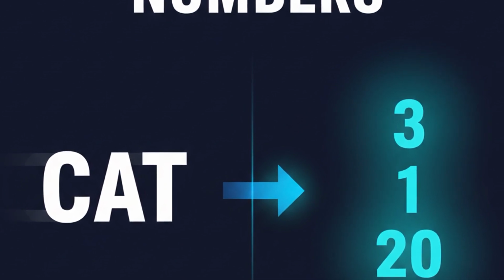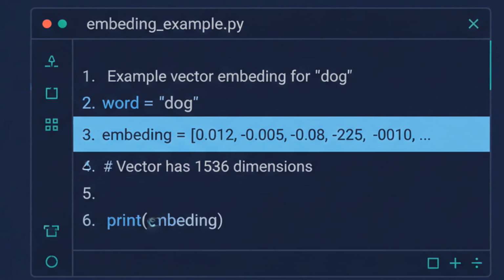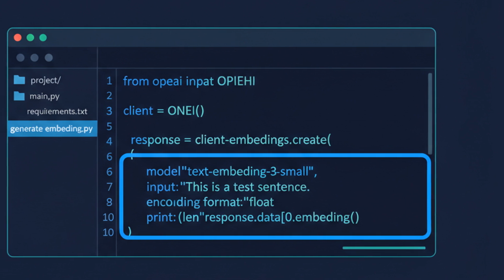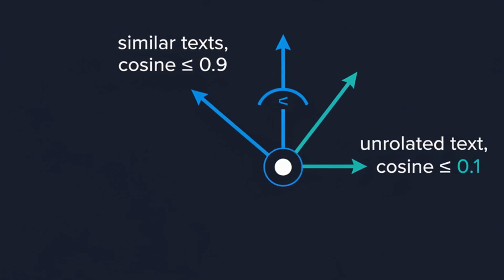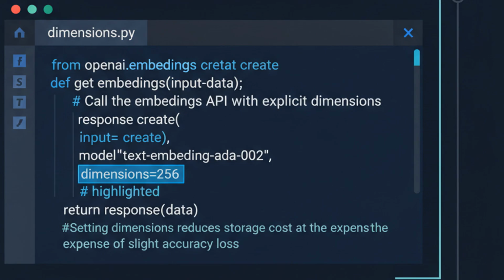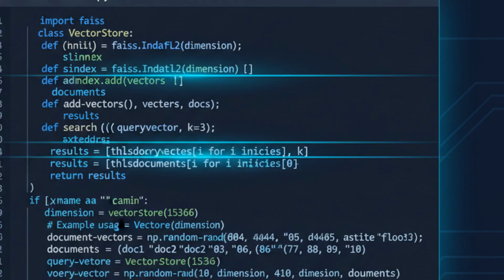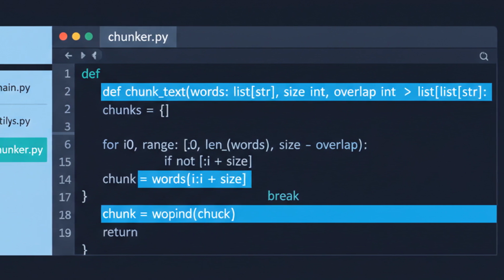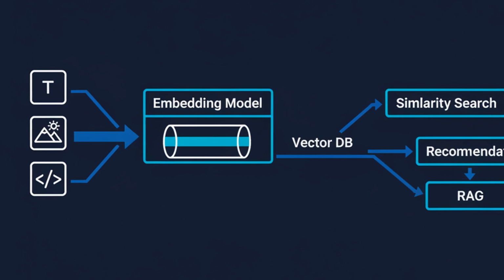Embeddings Explained: Turn Text & Code Into Searchable Numbers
Ever wondered how ChatGPT finds the right document, or how Spotify knows the next song you'll love? The secret is embeddings — a way to turn text, images, and even code into lists of numbers that machines can compare. This video breaks down what embeddings actually are, why they power modern AI search, and how you can generate and use them yourself with real, runnable code.

We cover the intuition behind vector space, cosine similarity, and why 'king minus man plus woman equals queen' actually works. You'll see how to generate embeddings with the OpenAI API, store them, compute similarity in Python, and understand the trade-offs between embedding dimensions and cost. We also explore how vector databases like FAISS and Pinecone make semantic search fast at scale, and where embeddings fit inside a RAG pipeline.

Drop a comment with your biggest question about vectors or semantic search — we read every one and often turn them into future videos.

📚 CHAPTERS

00:00 Introduction
00:00 What problem do embeddings solve
00:45 Numbers that capture meaning
01:35 Vector space intuition
02:30 The famous king-queen analogy
03:20 Generating your first embedding
04:20 Seeing the output
05:00 How do we measure similarity
05:55 Cosine similarity in code
06:55 The similarity scores
07:35 Not just text — images and code
08:30 Why dimensions and cost matter
09:25 Searching at scale needs a vector DB
10:20 Storing vectors with FAISS
11:20 Embeddings power RAG
12:15 Chunking matters
13:05 Common pitfalls to avoid
13:55 Putting it all together